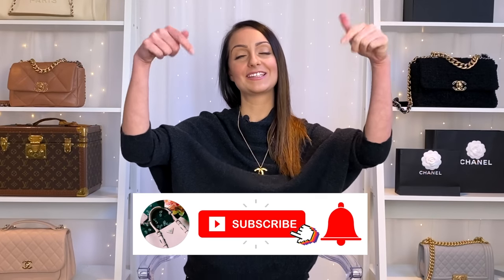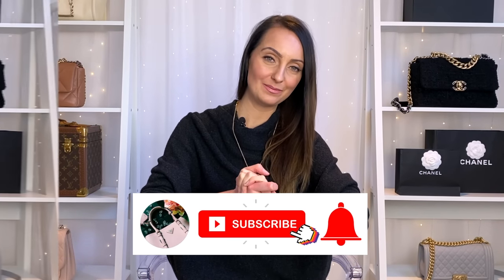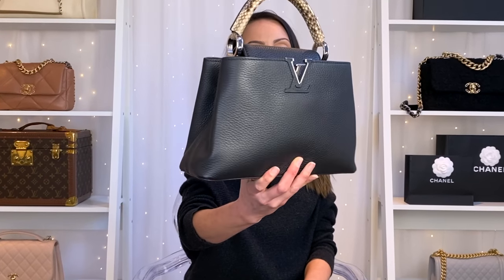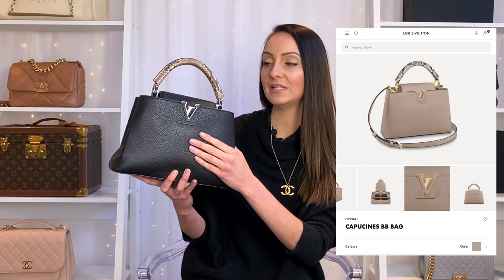Designer Bags I'm SELLING & WHY 😮ft. Chanel, Dior & Louis Vuitton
I'm cutting down my designer bag collection & I reveal the bags that I'm SELLING and WHY! 🤔 From the Christian Dior saddlebag to the popular Louis Vuitton pochette metis, I talk you through why I purchased these bags but why I'm not in love with them.

Over the past few months I've been looking at my designer bag purchases and want to own a few, more special pieces rather than every bag I 'like'. I want to LOVE every single one. I found this process therapeutic and great fun pulling out my collection to decide what needs to go to help fund new purchases.

Are you thinking of selling any of your designer bag collection? Let me know down below in the comments 👇
📖 CHAPTERS 📖
00:00 Introduction
00:23 Why I'm selling some of my designer bags
00:55 The Dior Saddlebag
02:13 Louis Vuitton Capucines BB
03:10 LV Pochette Metis
04:35 YSl Wallet on chain
06:51 Chanel GST Tote
08:36 YSL large envelope bag
10:04 LV Prism Keepall 50
11:30 Alexander Wang Rocco
13:10 Chanel large business affinity

JOIN US 🙅‍♀️👌